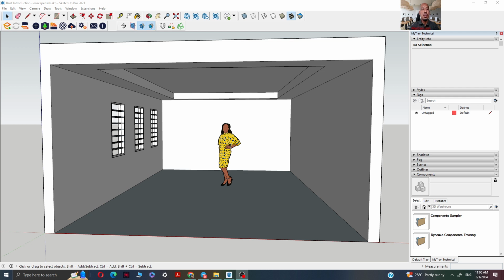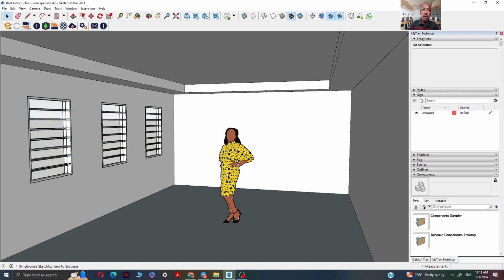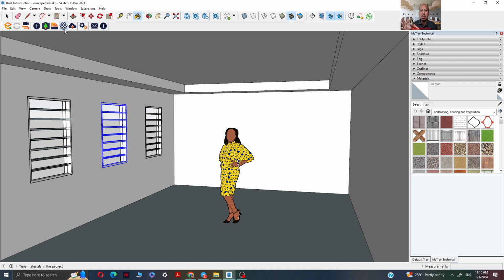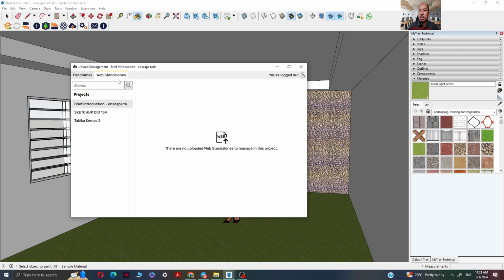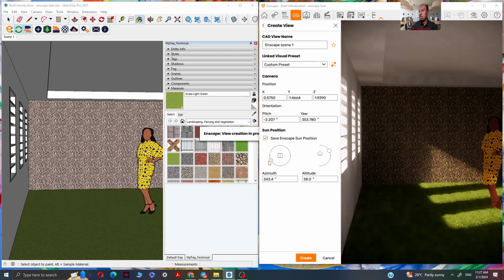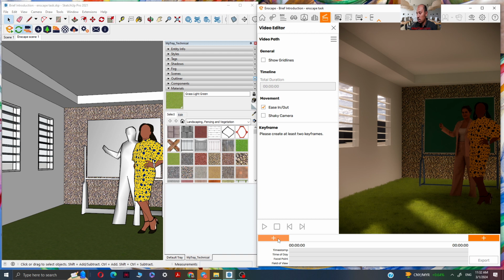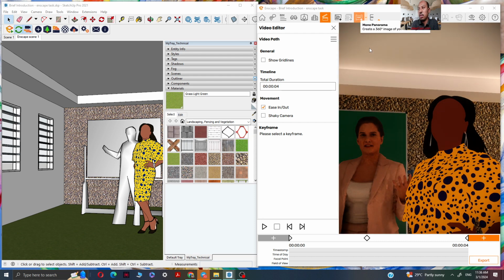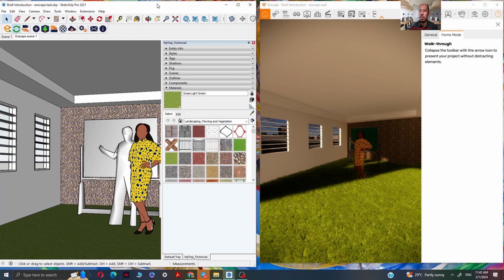Enscape Introduction 3Jan2024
Specifically created to briefly explain Enscape Ver 3.4 in SketchUp Pro 2021. This video entails User Interface introduction in the application for first time users.